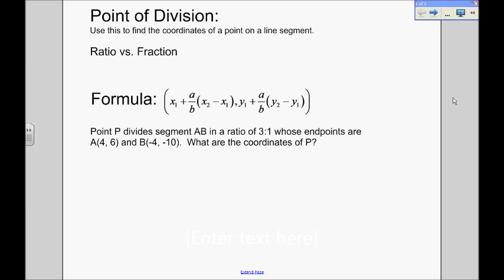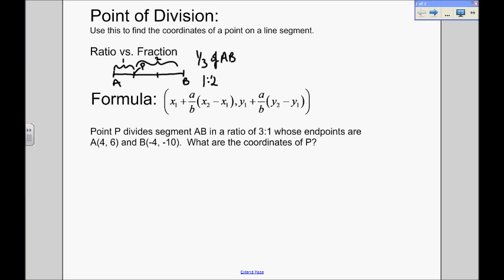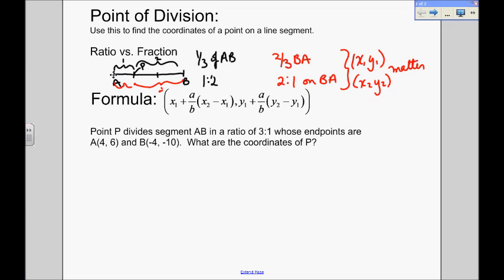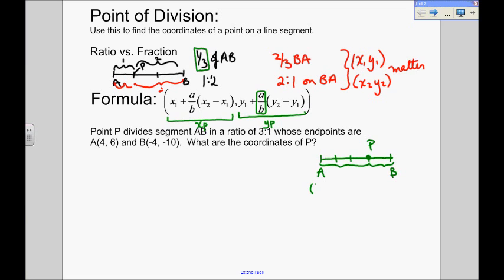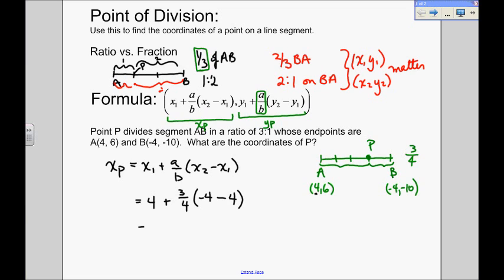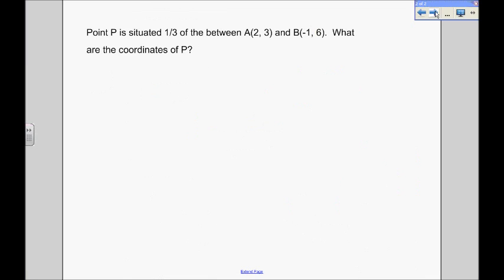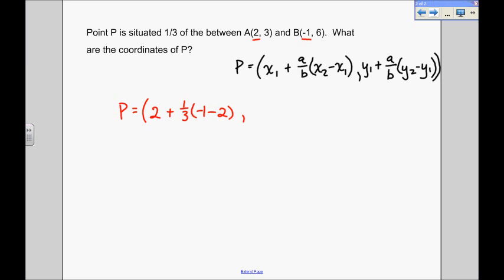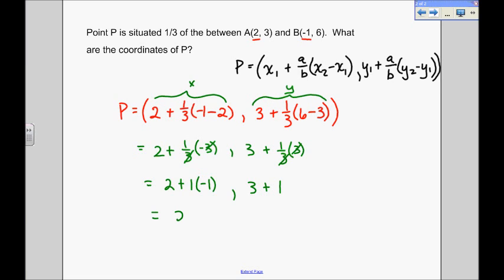Point of Division